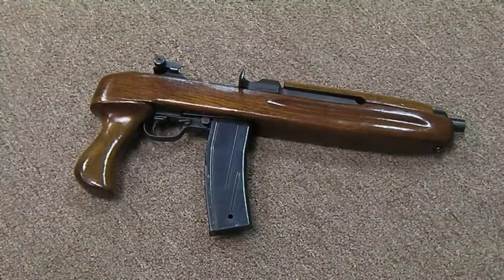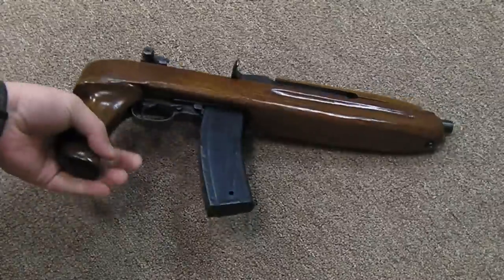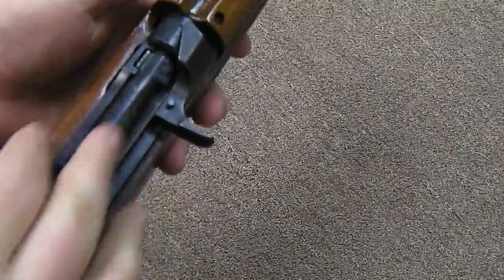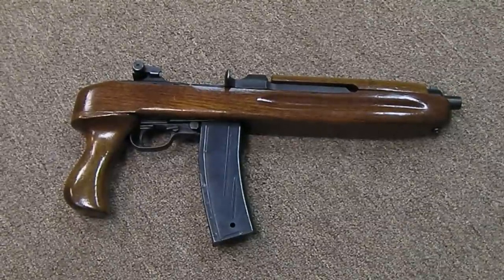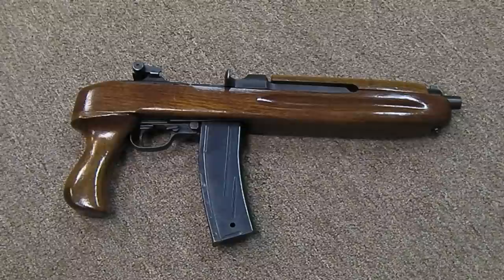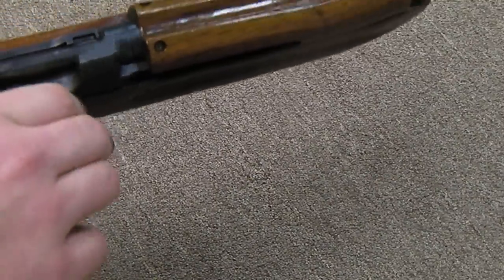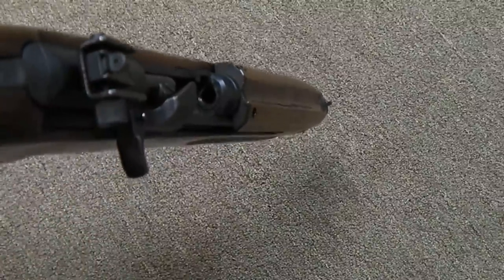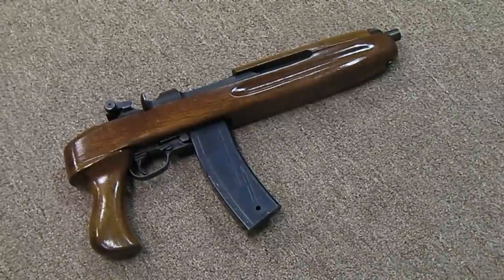M1 .30 Caliber Handgun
This thing is pure win.